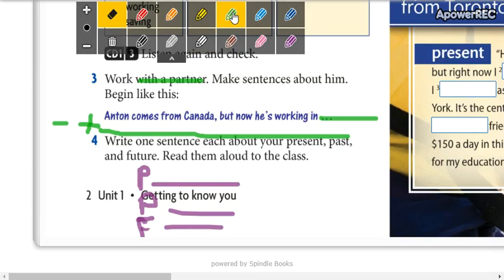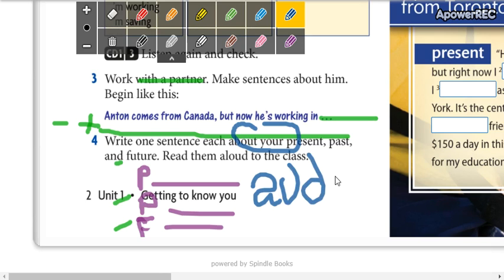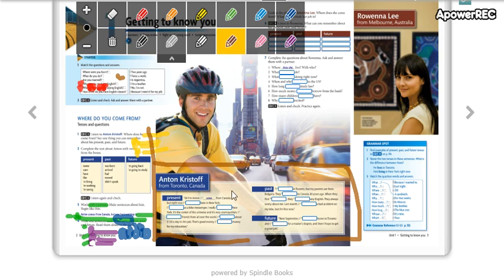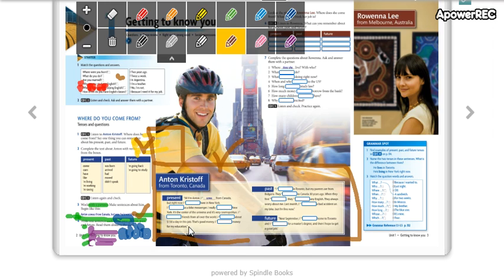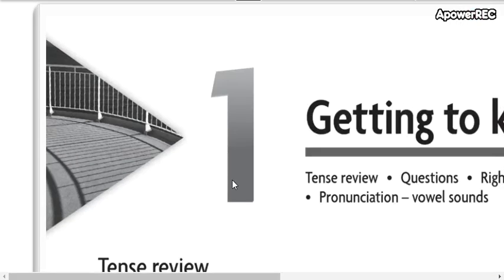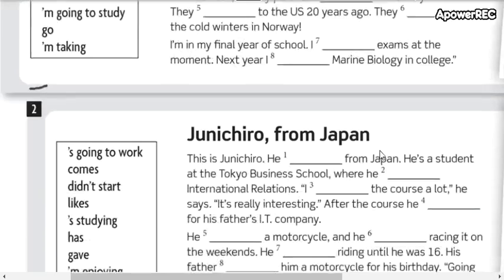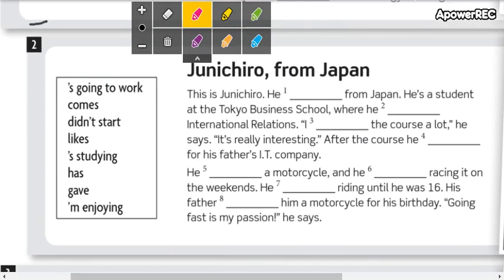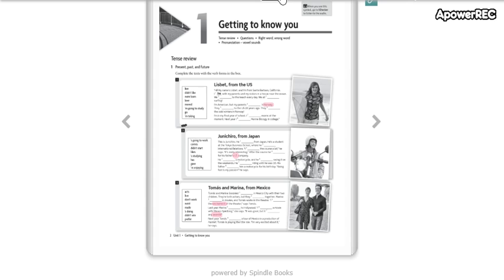low intermediate 1 1_12